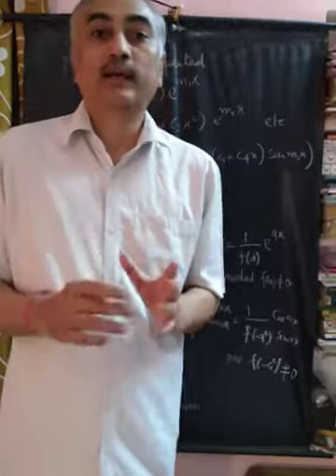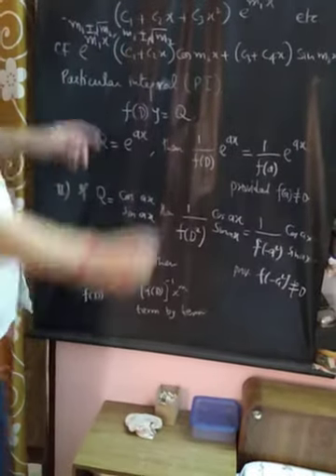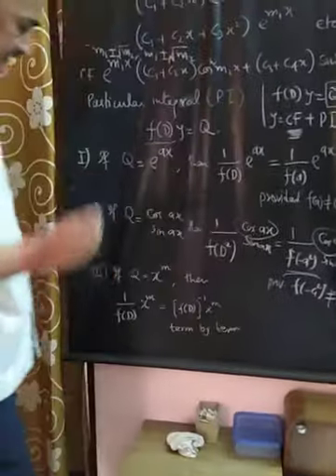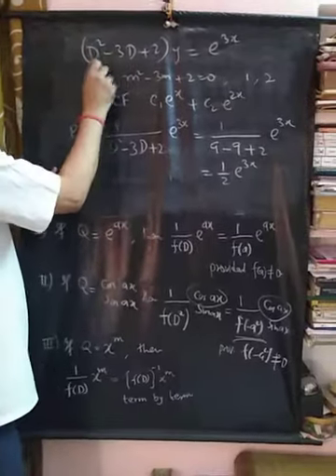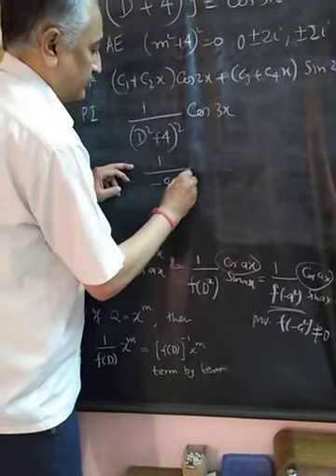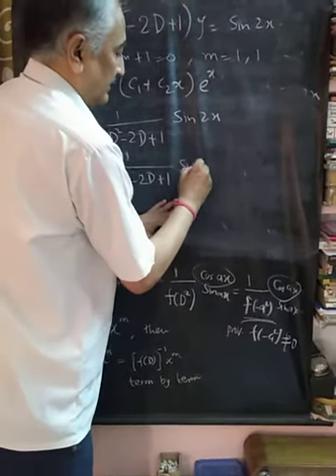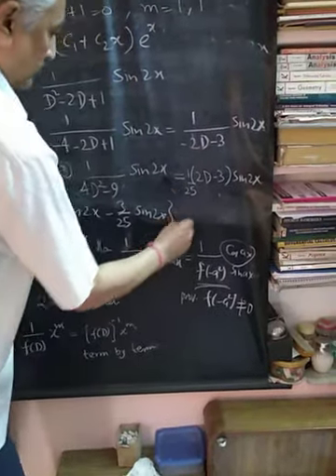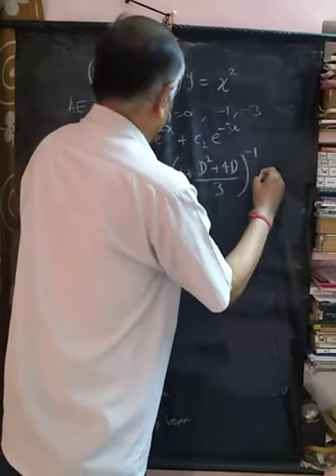B.Sc. SEM II Lecture 2